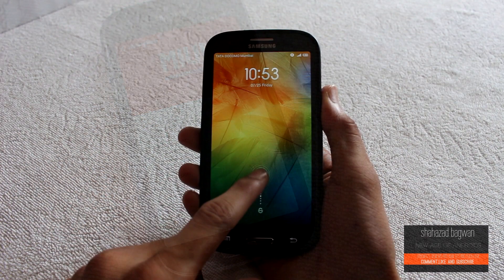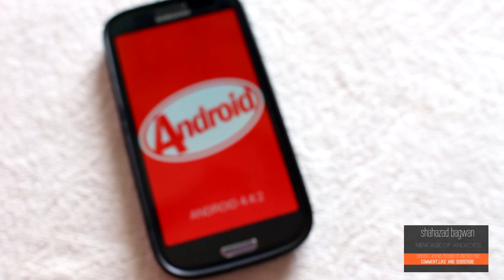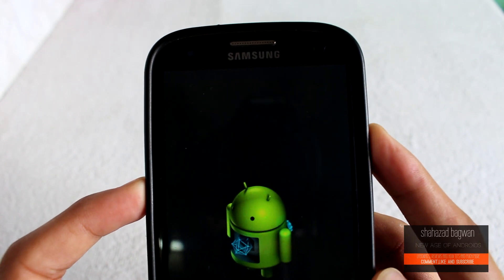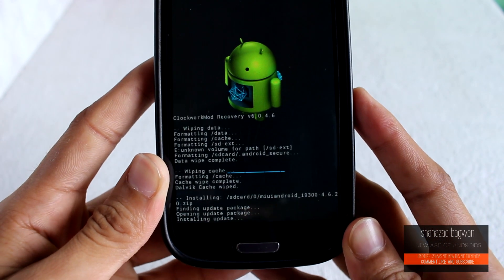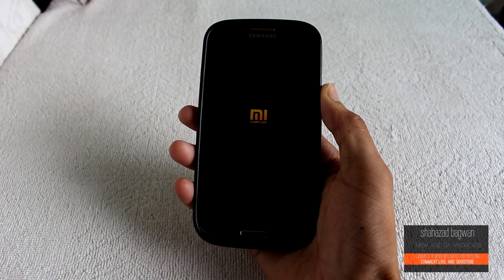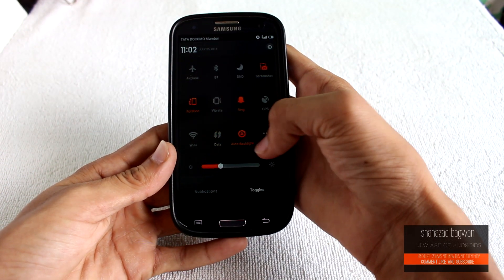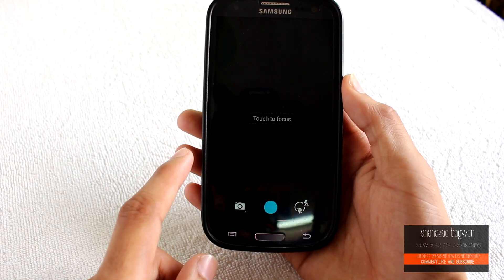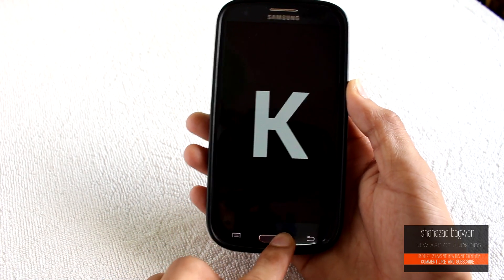[How to] Install MIUI with 4.4 Kitkat on galaxy S3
I know You Have Been Waiting For This!
Here is the MIUI Rom With android 4.4.2 for Galaxy S3 GT-I9300.
there are some minor bugs like music player force stop etc, but overall its an amazing rom!

Google+ : +shahazadbagwan